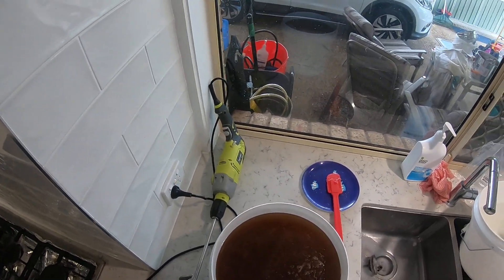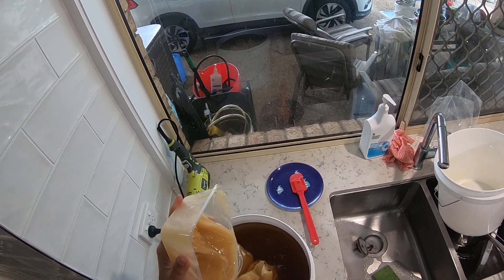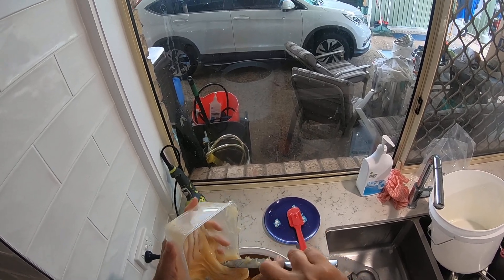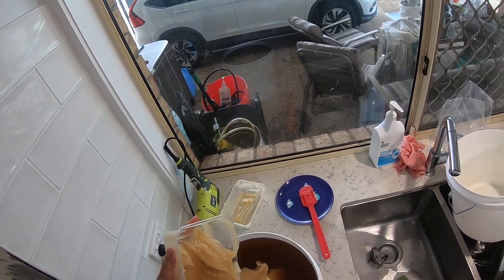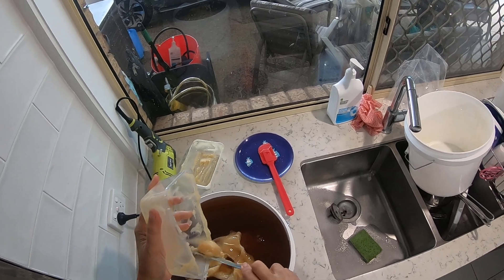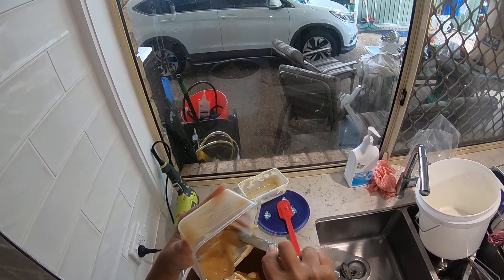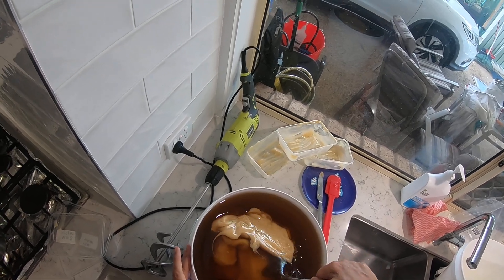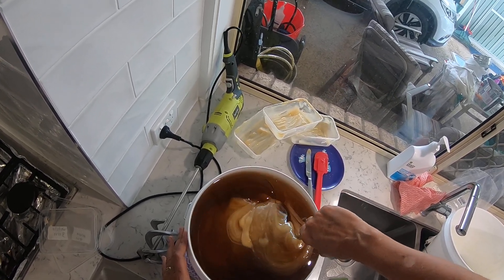Creamed Honey - (Go Pro) Native Gardens Pure Honey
in this video i am making a new batch of Creamed Honey, using some of the Creamed Honey which i had previously made.